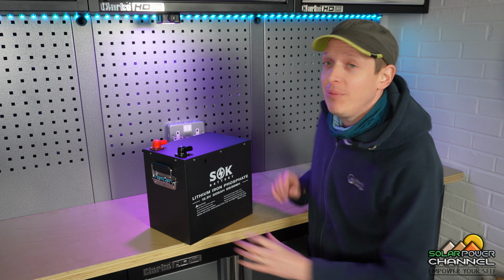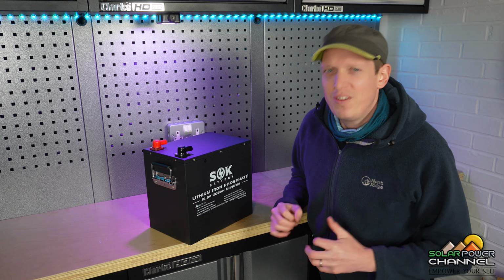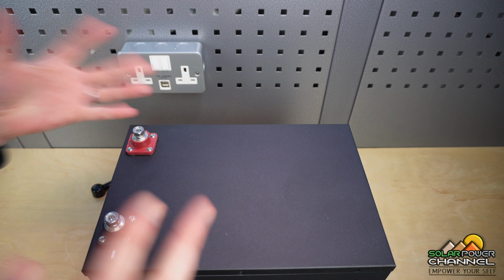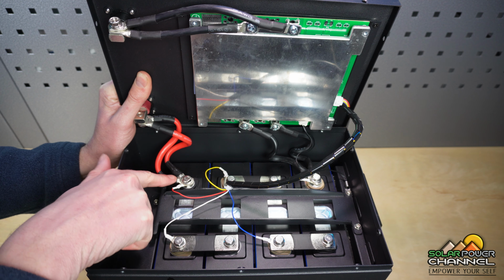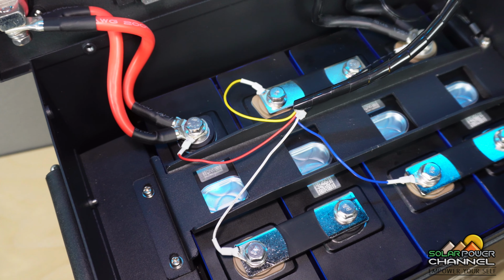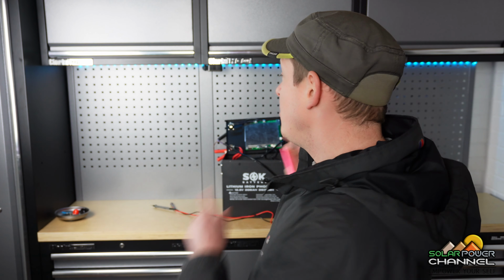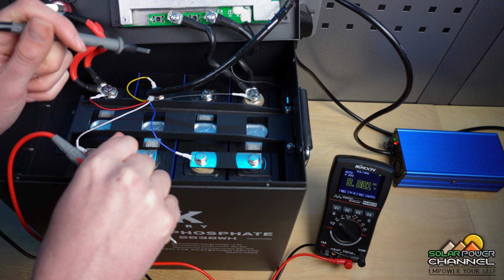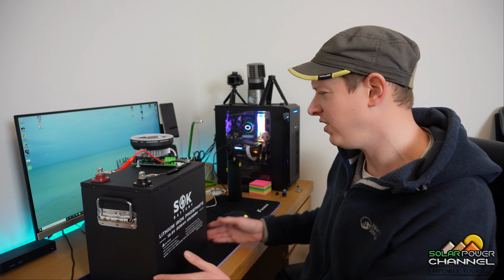SOK Battery Review 12v 206ah LiFePO4 Lithium Ion SK12v206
Battery Capacity Tester:

WATE Charger 14.6v (AliExpress)

WATE Charger 29.2v (AliExpress)

WATE Charger 58.4v (AliExpress)

Renogy 100Watt Folding Suitcase Solar Panel, PWM & MPPT
Renogy Products